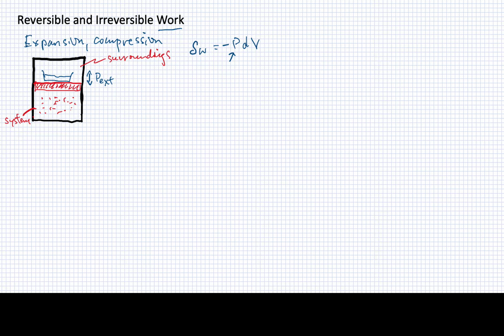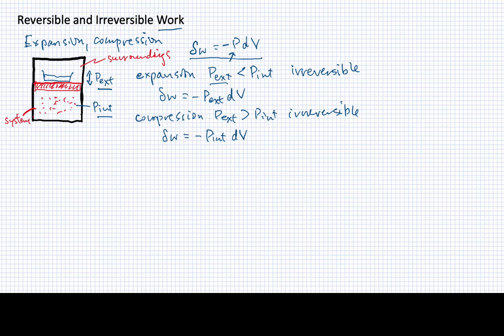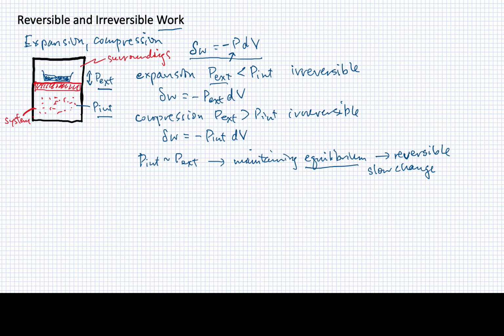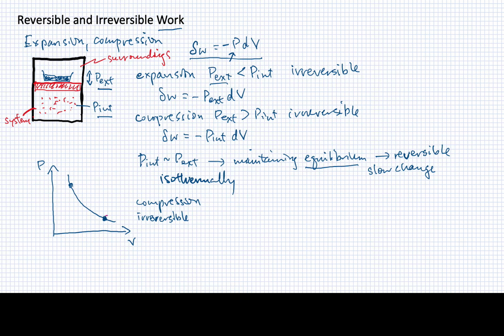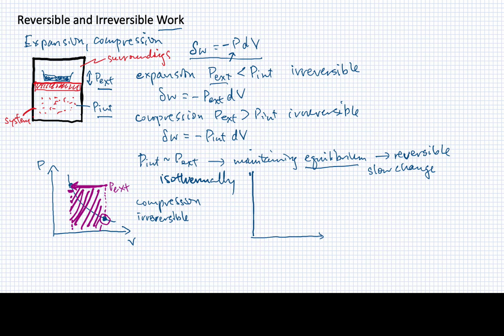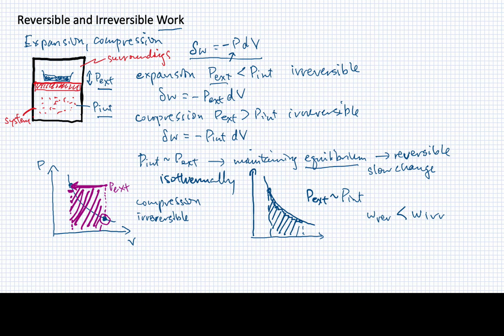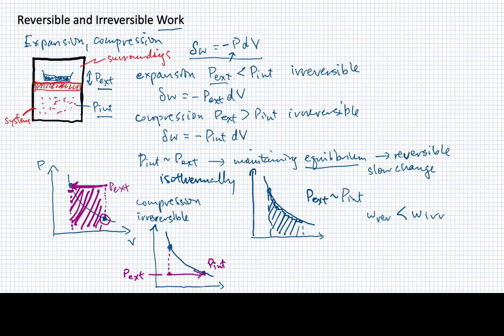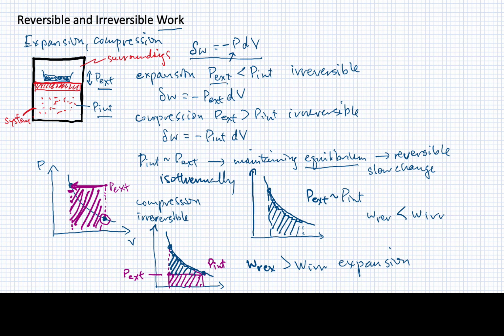Lesson 3A Reversible and Irreversible Work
The essential differences between the work arising in a reversible process are contrasted with those from an irreversible process. This provides some useful background for subsequent videos that discuss the definition of entropy.